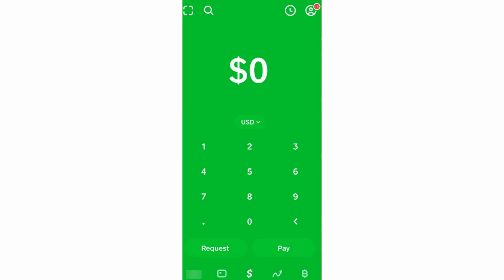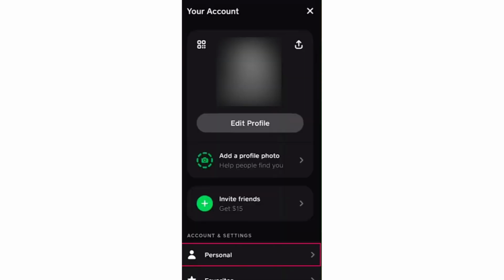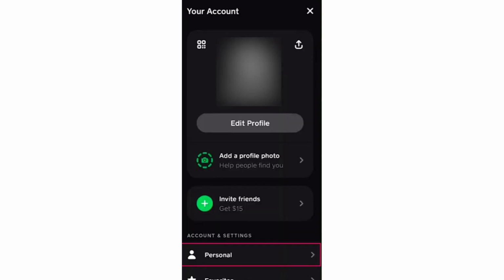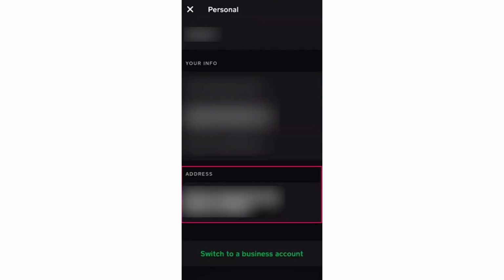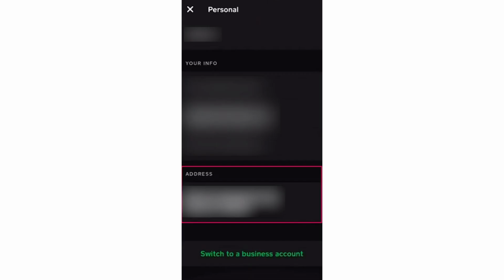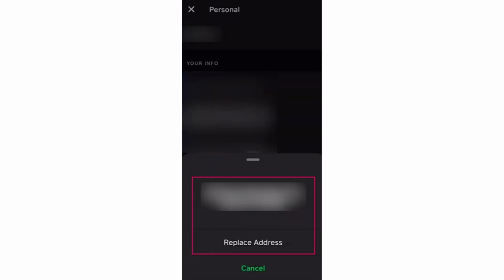How to See Your Zip Code on Cash App Card (EASY METHOD 2026)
In this video, we show you how to easily find your zip code on your Cash App card in 2026. Whether you're setting up direct deposits or verifying your card for online purchases, knowing your zip code is essential. This simple, step-by-step guide will help you locate the information you need to complete transactions and manage your Cash App account.